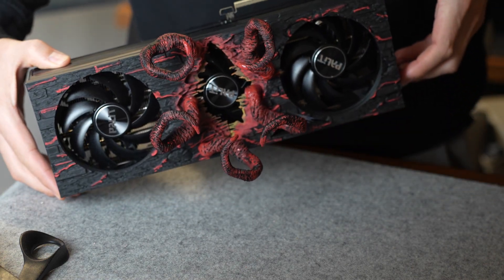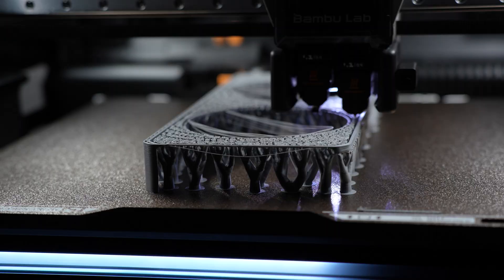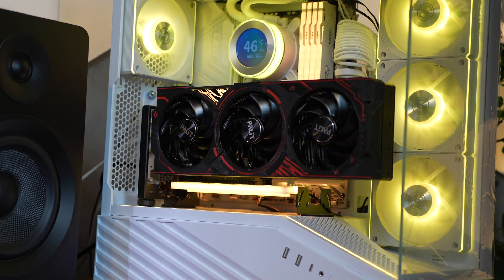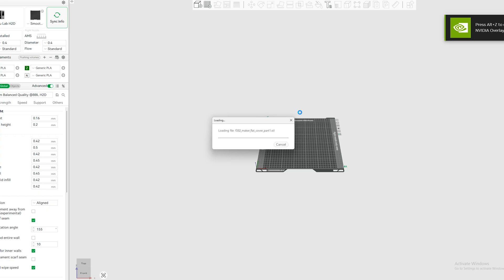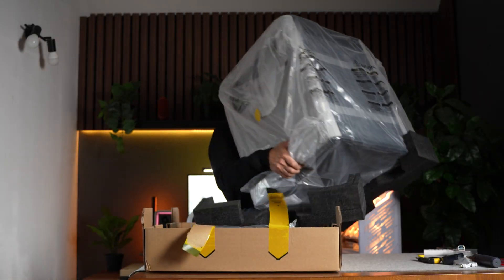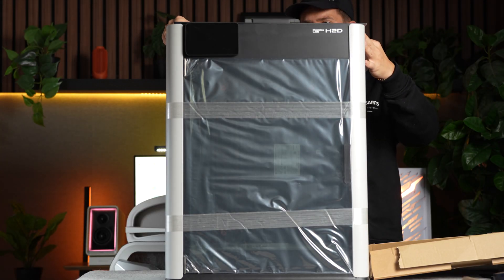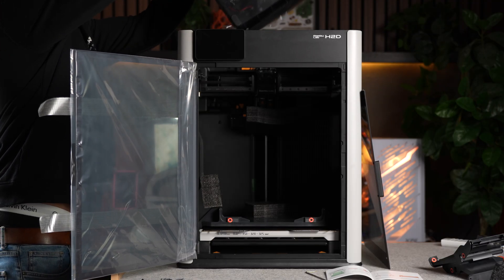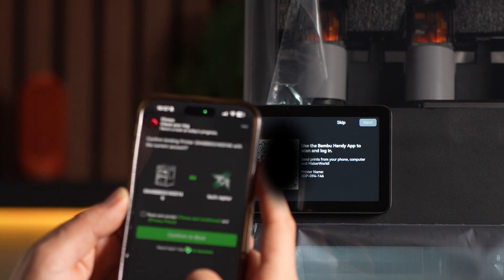How I've Been Using My 3D Printer - Palit Maker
My Bambu Lab H2D is finally up and running! In this video, I’m showing how I’ve been using it together with the Palit Maker feature to download and print custom GPU covers and other awesome designs. It’s been super fun experimenting with 3D printing and adding a personal touch to my builds. 🔧🖨️

Show your support for the channel. Bonus - get a shout out in the next video! No subscription or sign-up required!

► Main Camera

► Main Lens

► SD card